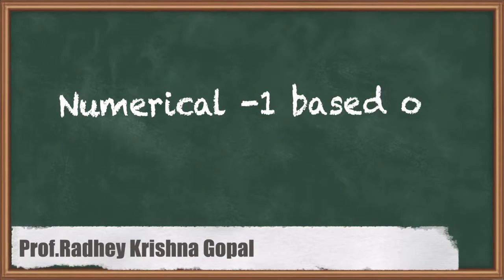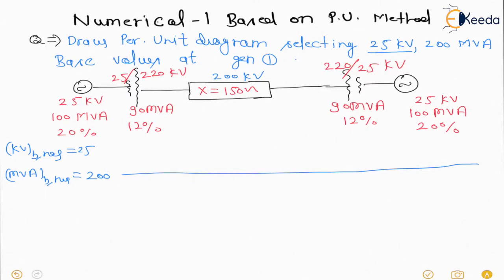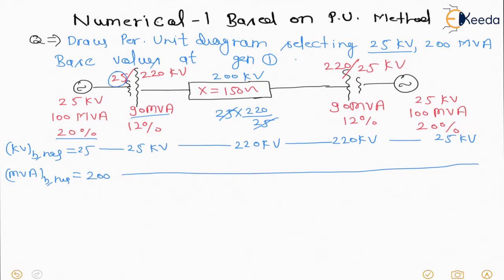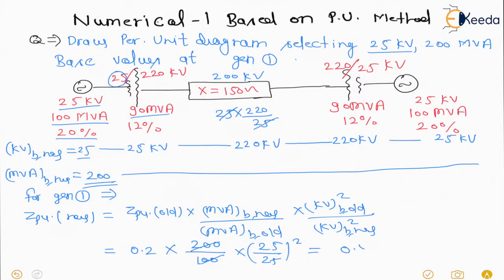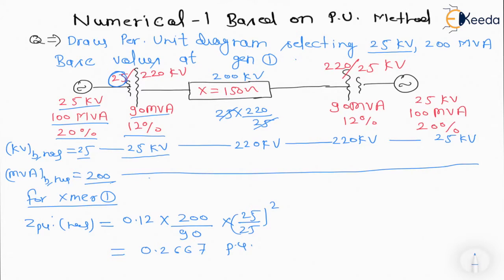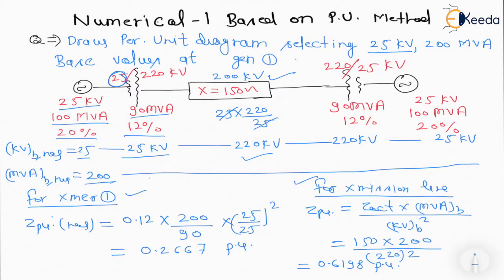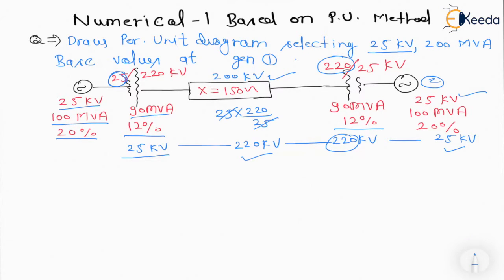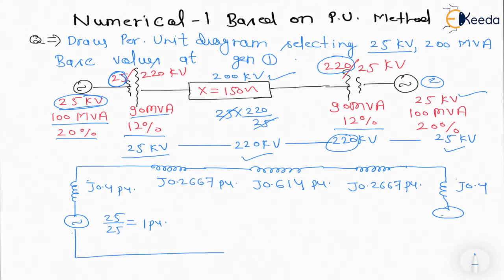Numerical 1 based on P U Method